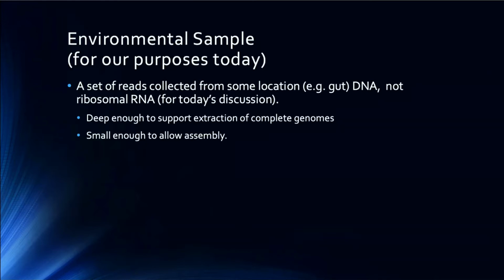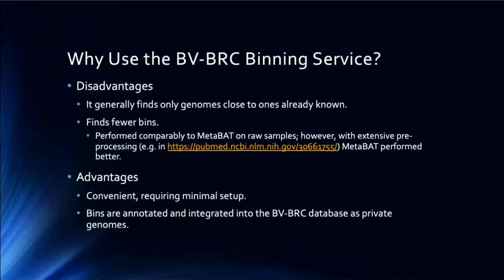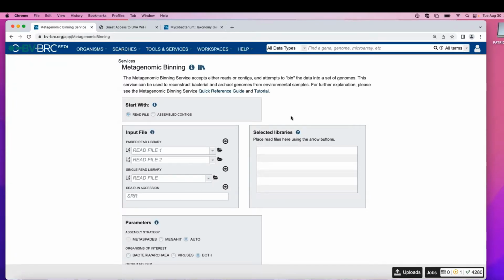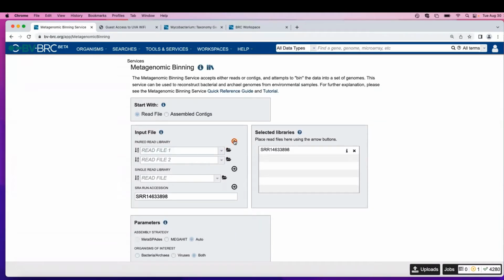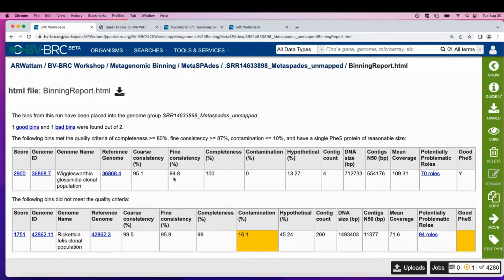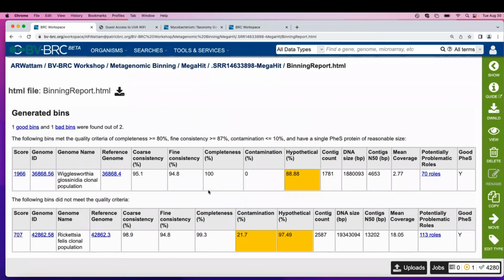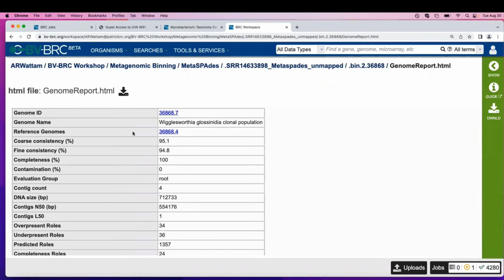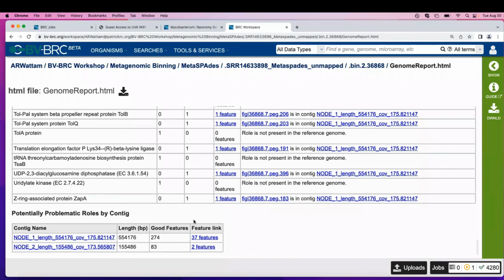Metagenomic Binning Service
This video provides a demonstration of using the BV-BRC Metagenomic Binning Service. It was recorded during a BV-BRC workshop in August 2022.